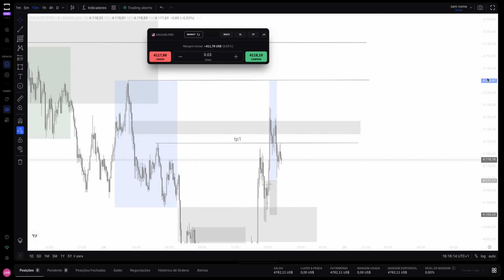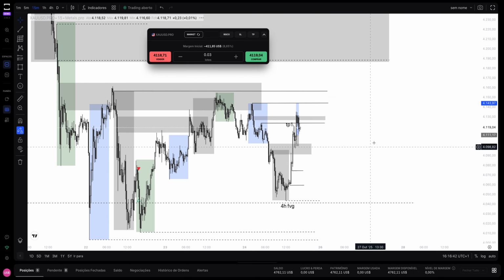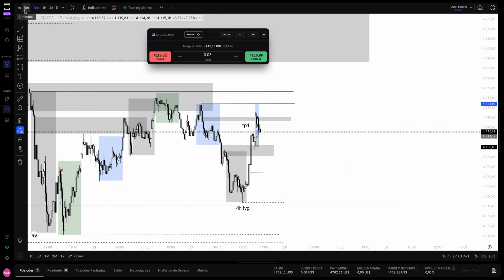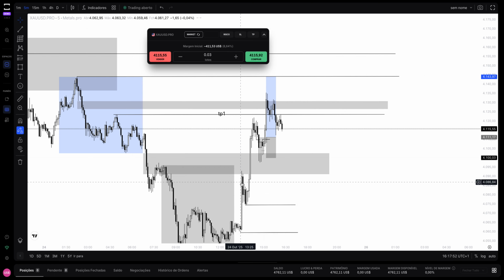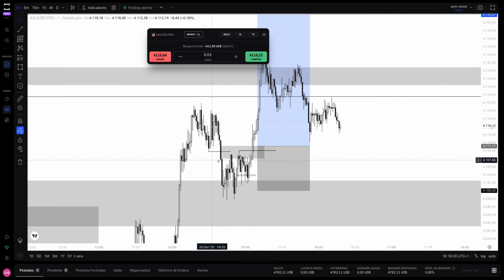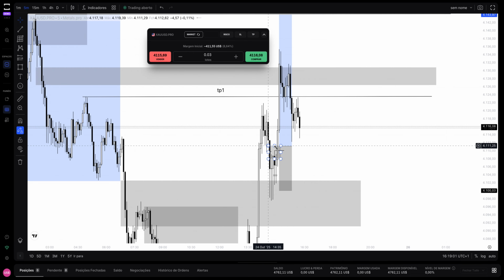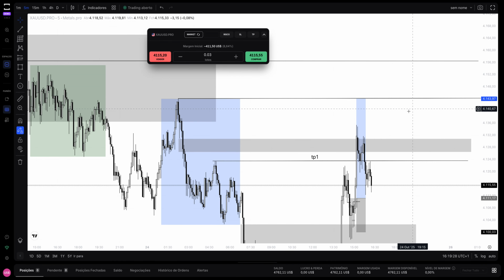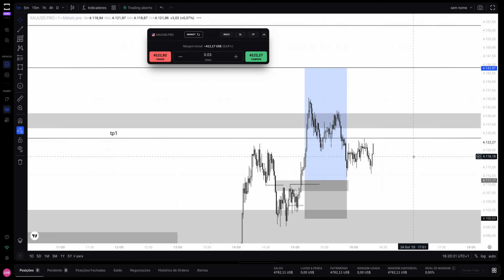Trading recap #82/ no trades (entry not filled)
@zcryptopump on X
@azctradesz7 on TIKTOK